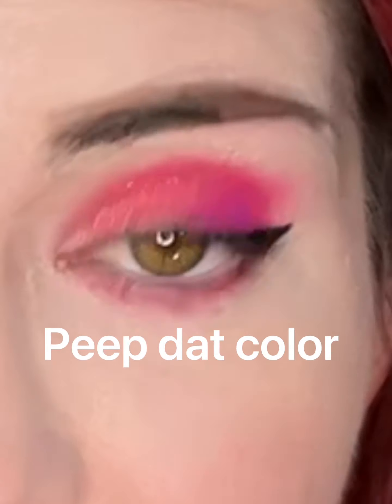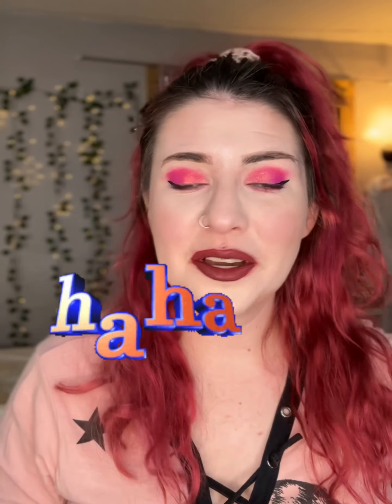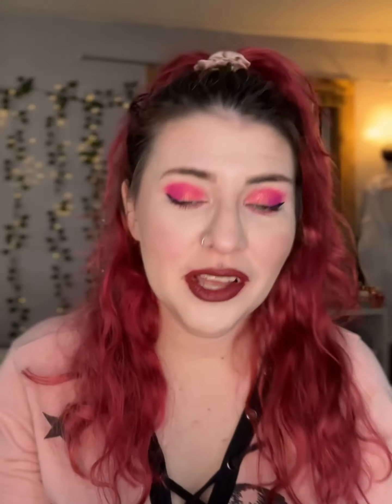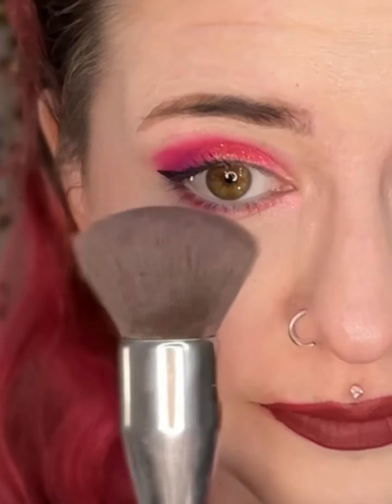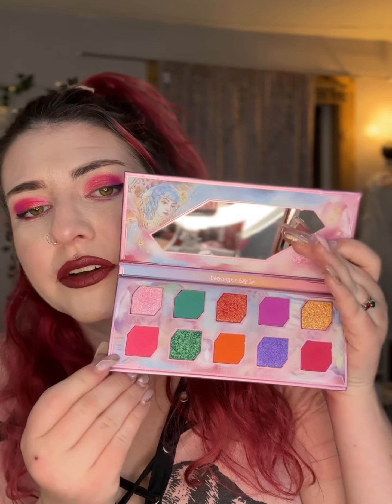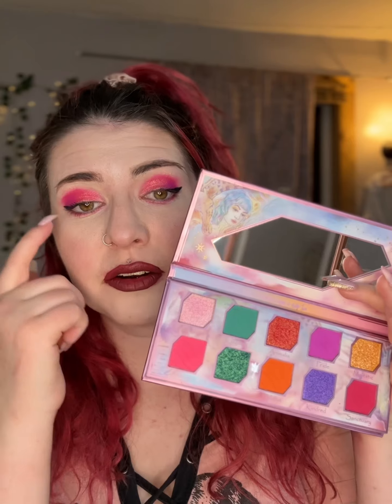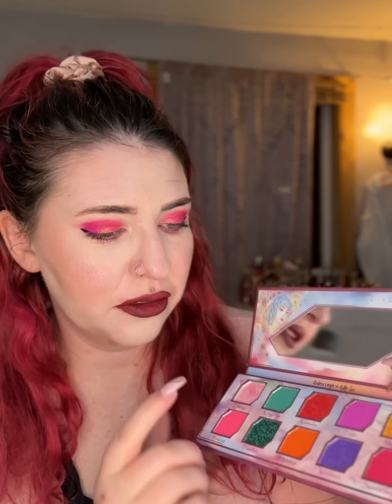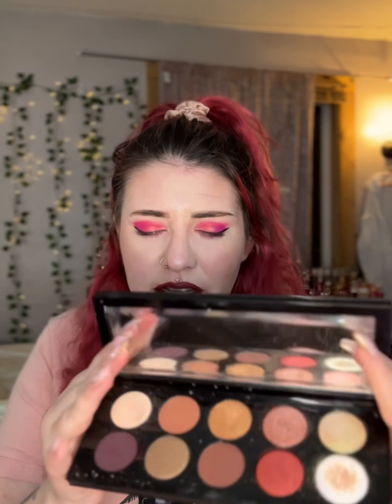What I used for this look!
Hey y’all! Welcome to another video! Comment ideas on what you want to see next! Love you guys!